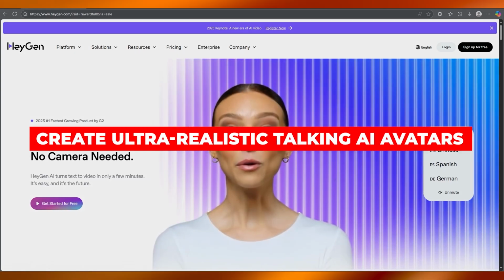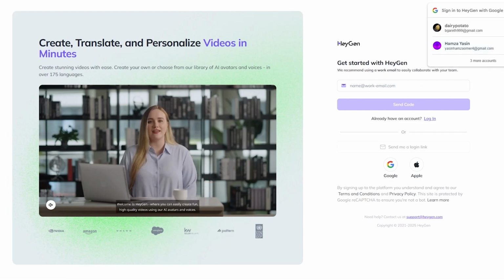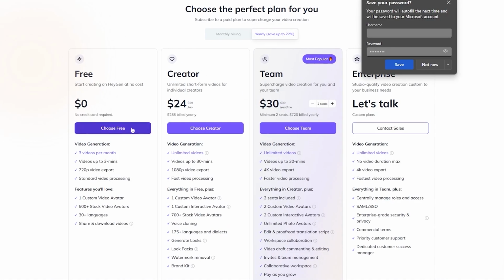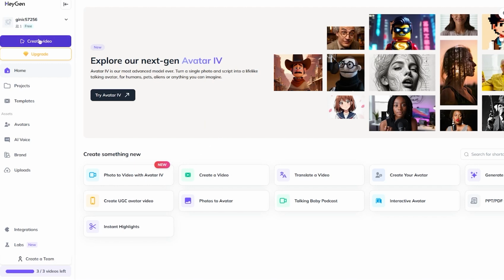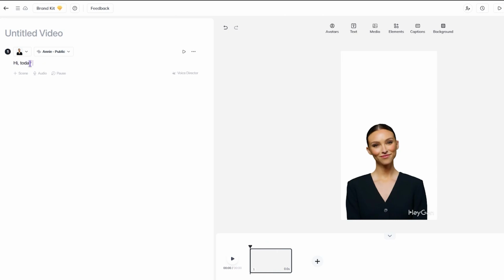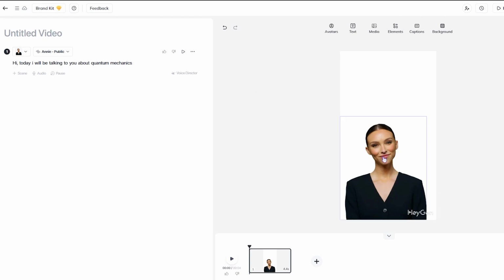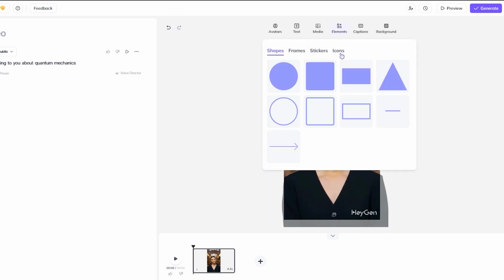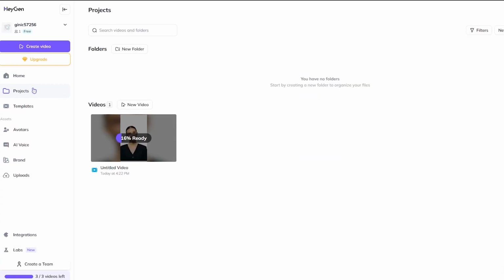How to Create Ultra-Realistic Talking AI Avatar (2026)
Want to create stunning, lifelike AI avatars that talk just like real people? In this 2026 tutorial, I’ll show you how to build ultra-realistic talking avatars in just minutes using powerful AI tools — no coding or design skills required!

✅ In this video, you'll learn:
- The best AI platforms to create realistic avatars
- How to generate talking avatars with voice and facial expressions
- How to customize avatars with your own script, language, or branding
- Use cases: YouTube, marketing, training, virtual assistants & more

🎯 Perfect for:
- Content creators
- Educators and course creators
- Businesses and marketers
- Anyone exploring the future of AI-powered video

📌 Tools used are beginner-friendly and up to date for 2025.